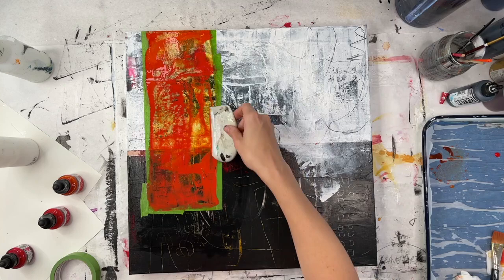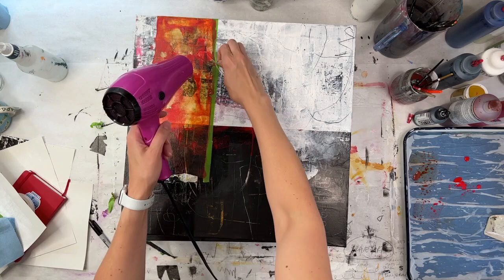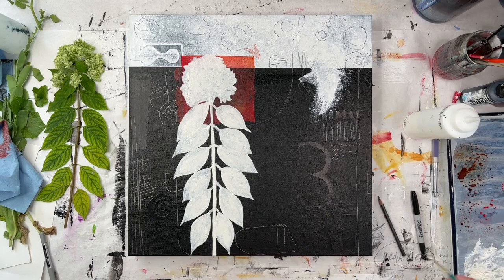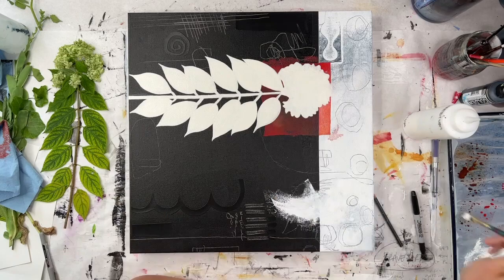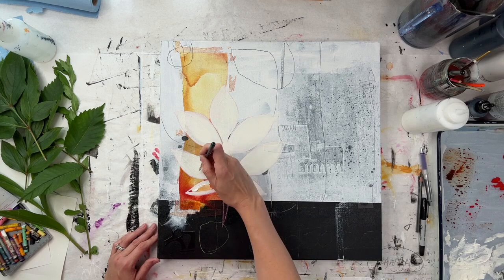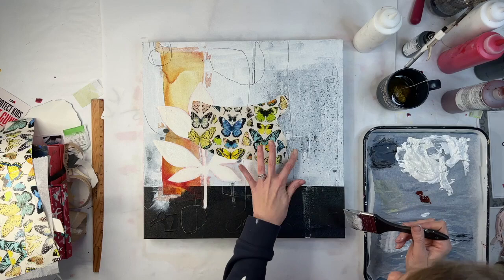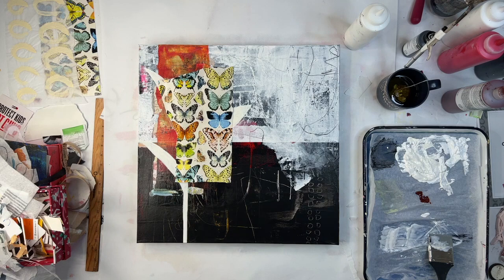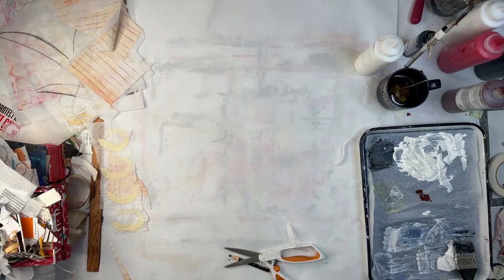Abstract Background - Part 2 - Inspired by Judy Woods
In this 2-part series I experimented with an exercise I learned from a free Judy Woods workshop earlier this year.

Part 1: Using four 20"x20" canvases, I varied each painting with slightly different interpretations of the process and it was fun to try a new way of making a background.

This video is Part 2 of the series. In this video I add blocks of color and focal points to each canvas using acrylic inks and representational silhouettes of leaves and branches from my garden.

Materials used: Canvases, acrylic paint, graphite, color shaper, and collage.

Comments, questions, and shares are always welcome and appreciated!

Follow me for more tutorials, paintings, workshops, and behind-the-scenes footage from inside my studio: